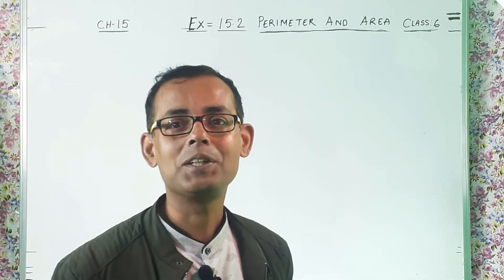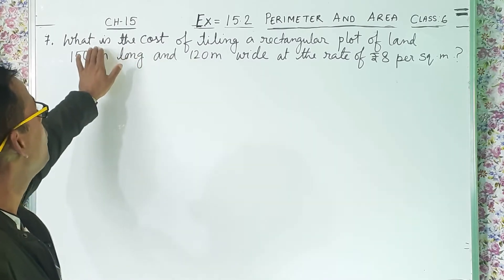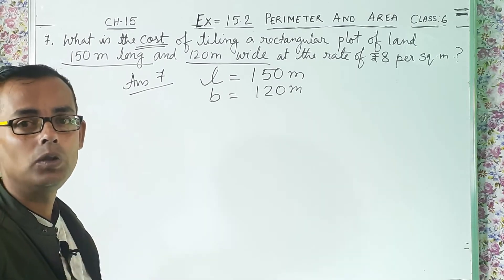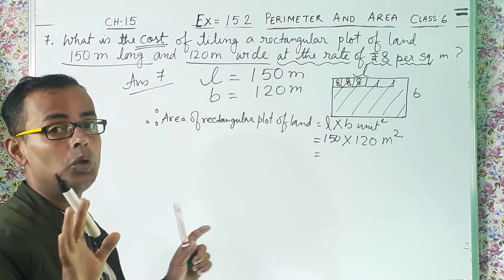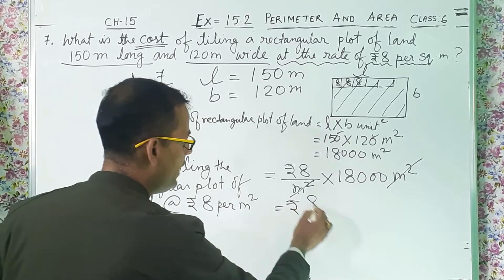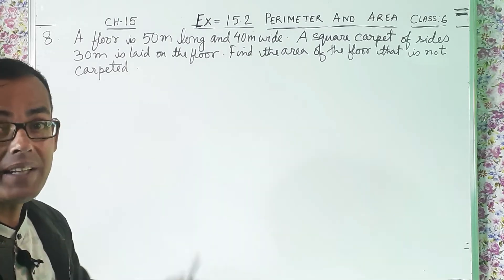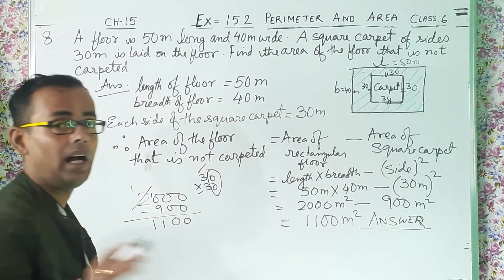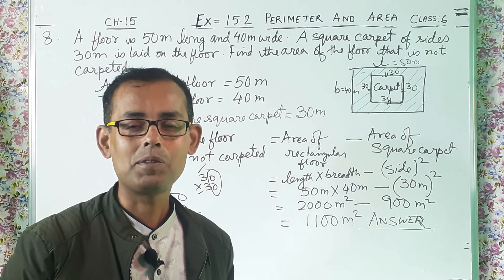How to solve Perimeter And Area (Part:14)|| Class:6 Maths||Ch:15|| (Ex=15.2 Q.NO.7 & 8)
||Mathematics Ace||
Chapter:15 Perimeter and Area ko kaise solve kare
Hi,
In this video I tried to explain question no. 7 & 8 of Exercise:-15.2. I tried to explain the students of class 6 that how to calculate PERIMETER  of certain bounded figures in the most easiest way . I hope my teaching will be helpful to the students.